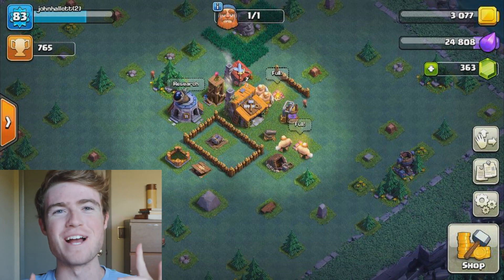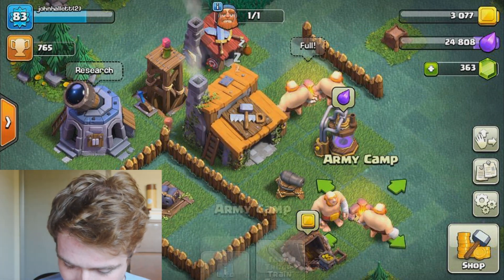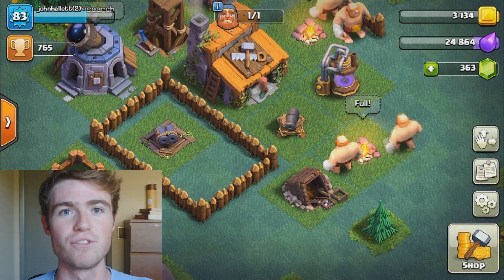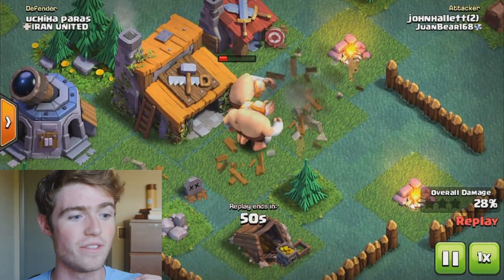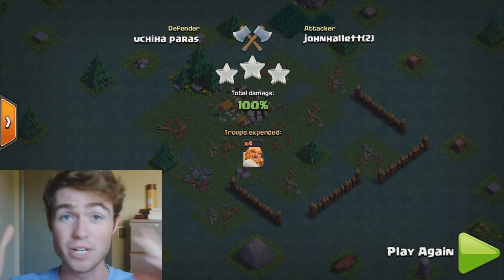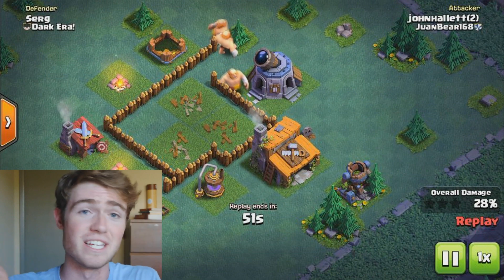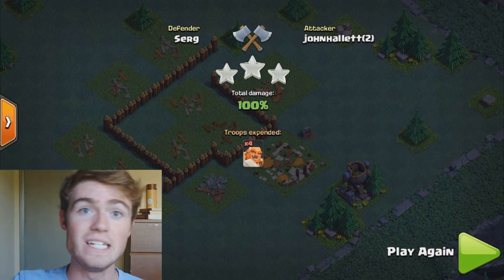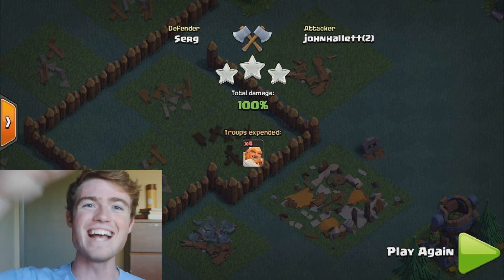BEST BEGINNER BUILDER HALL 3 ATTACK STRATEGY - Clash of Clans 0-700 Trophies!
Intro + Outro Song: Yikes - Jupe

You guys all are dope